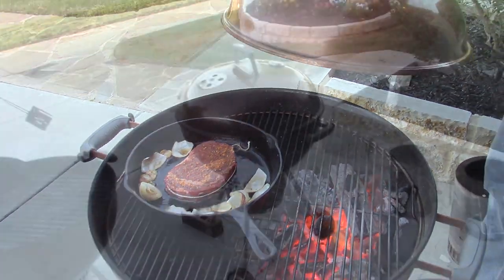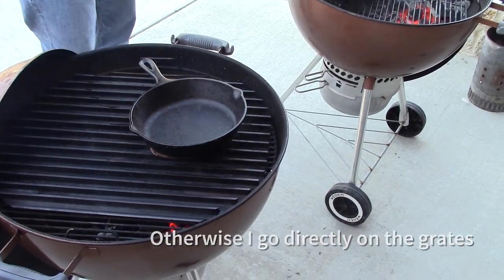Steak Practice for SCA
My neighbor Joe and I compete in SCA (Steak Cookoff Association) contests in the summer, and we are about to kick off our season, so it is time for a little practice.  It starts a little rough on the first steak, but we catch our groove.
My seasoning is a blend of Big Poppa Smokers rubs, Cash Cow, Money, Little Louie's, and Double Secret.  bigpoppasmokers.com